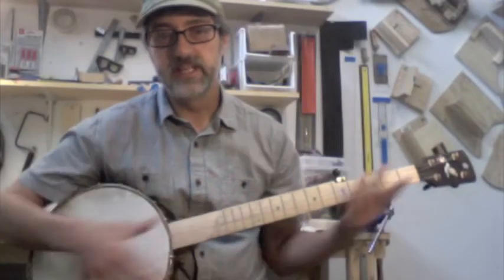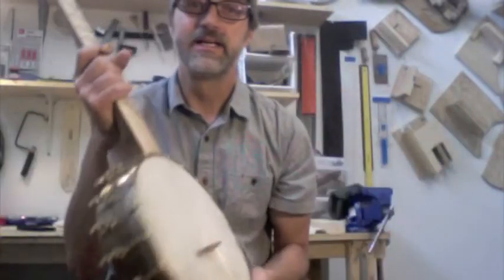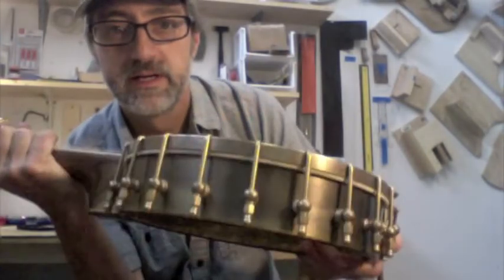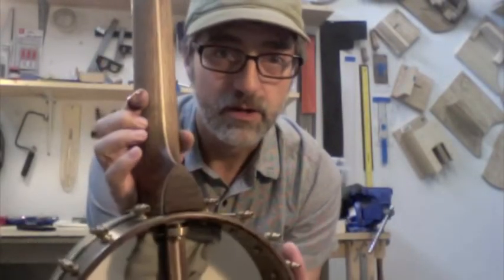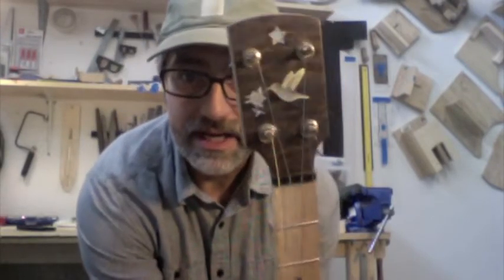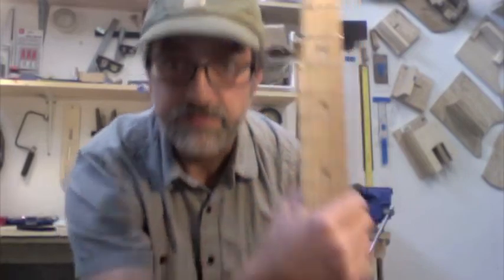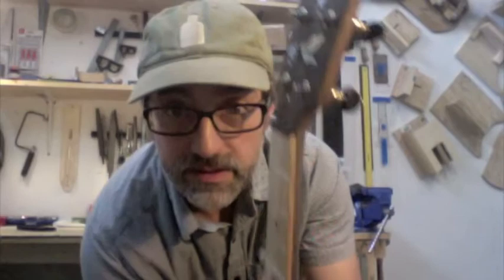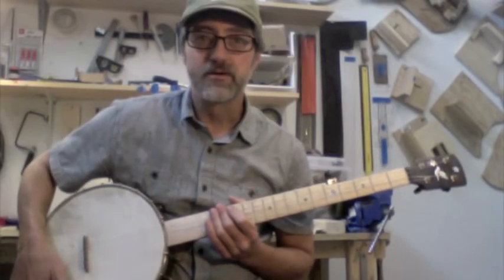Crane Banjos #005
11" hand-hammered spunover antiqued brass pot, walnut neck, hand-rubbed oil and beeswax finish, hummingbird and Colorado wildflower inlay, local hickory fingerboard, burled walnut peghead overlay, heelcap and rim cap, hand-made notched antiqued brass tension hoop, raw-brass hardware, antiqued raw- brass Gotoh tuners, water buffalo horn nut, goatskin head.